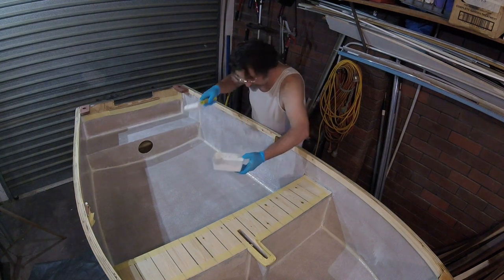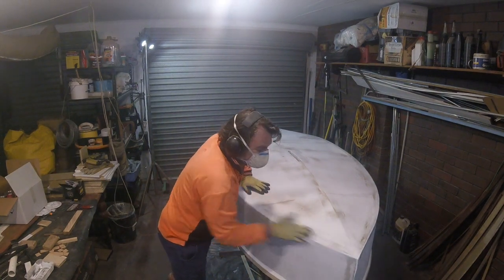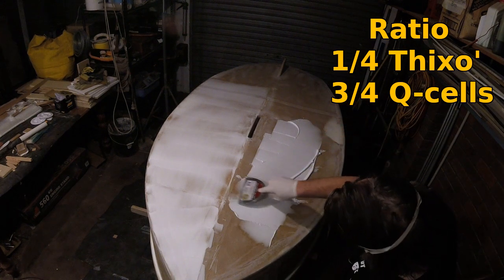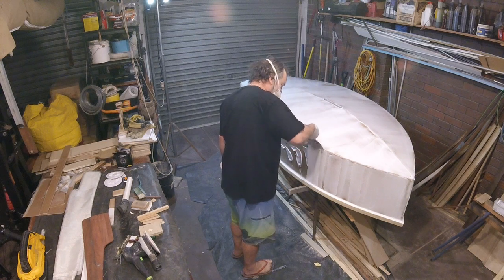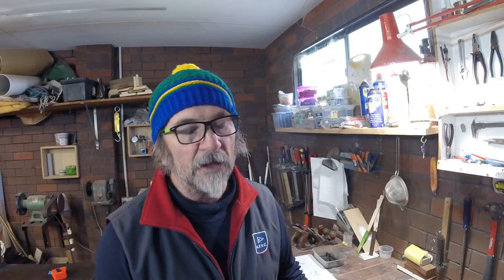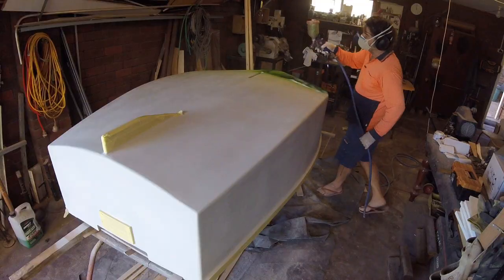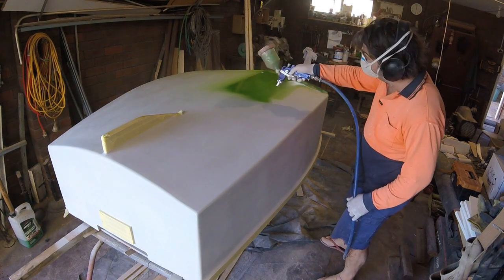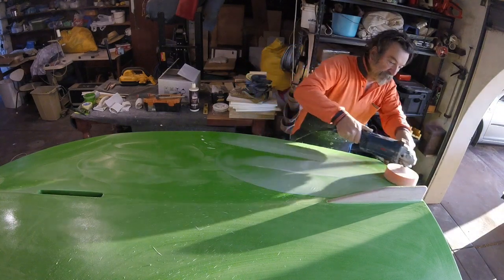The MDF boat build (part 8)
In ep 8 we look at fairing (loads of filling and sanding) then painting the hull of the Blowfish. There is also some chatter about the little game i mentioned way back when this started. If you're curious about any of this, go and check out the Blowfish build play list.

If you'd like to support my game design work, you can buy a game I've actually published go to the partymeeple store.